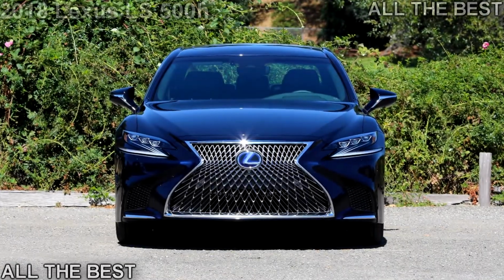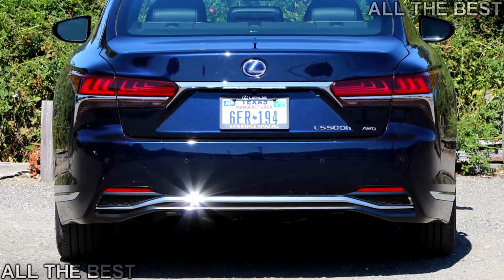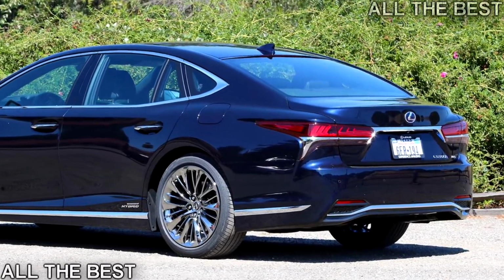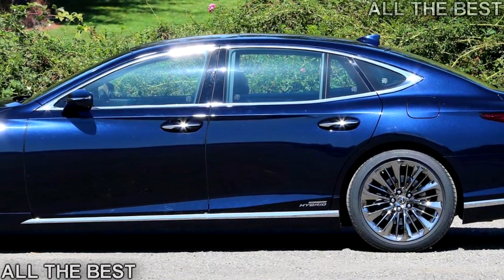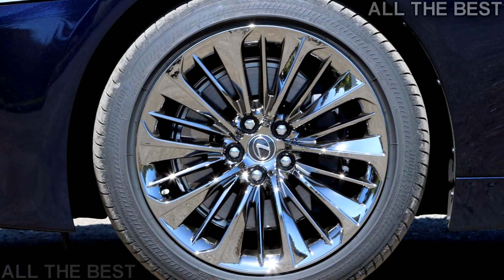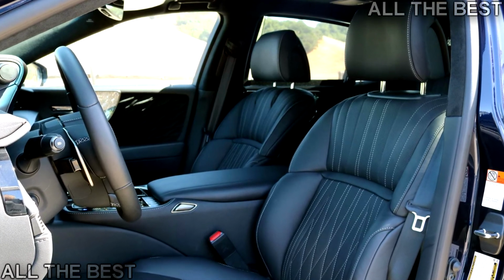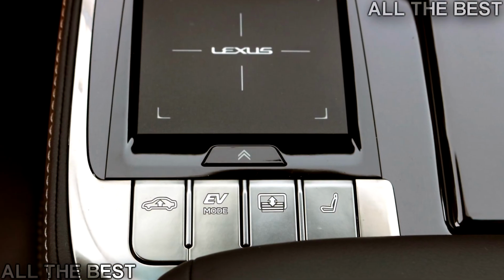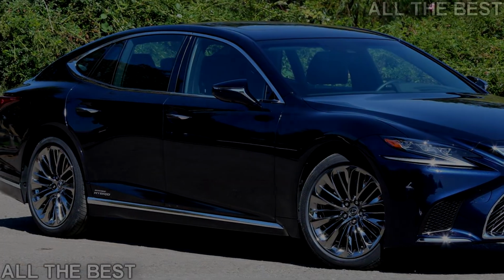2018 Lexus LS 500h Review Because There Has To Be A Hybrid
2018 Lexus LS 500h Review Because There Has To Be A Hybrid

2018 LEXUS LS 500h AWD
 ENGINE 3.5-Liter V6
 MOTOR Two Electric Motors
 BATTERY Lithium-Ion
 OUTPUT 354 Horsepower
 TRANSMISSION CVT + 4-Speed Automatic
 0-60 MPH 5.2 Seconds
 FUEL ECONOMY 23 City / 31 Highway / 26 Combined (est.)
 DRIVE TYPE All-Wheel Drive
 CARGO VOLUME 15.2 Cubic Feet
 BASE PRICE $77,500 (est.)